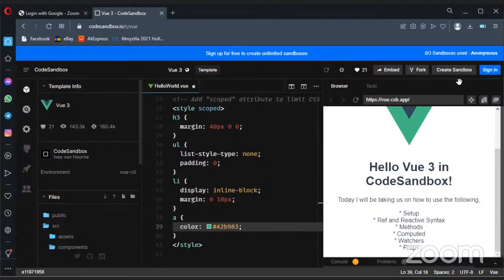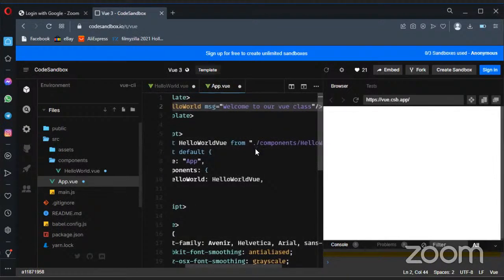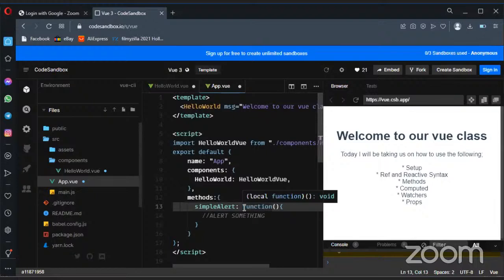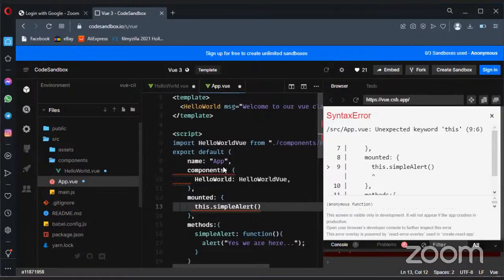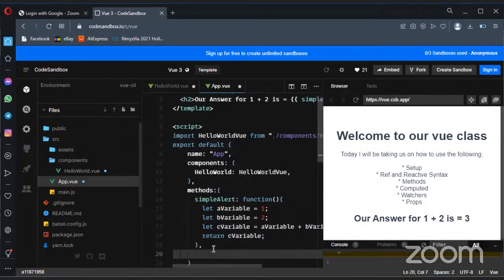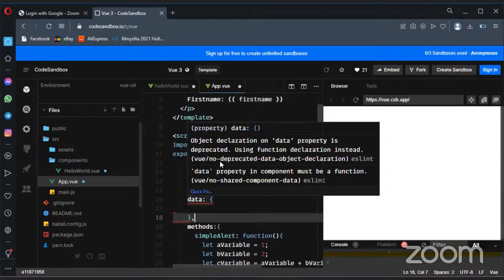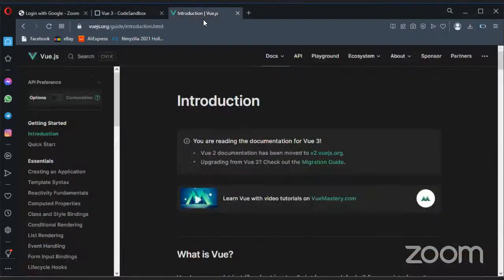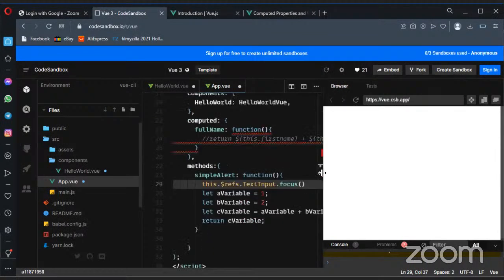More on VueJs